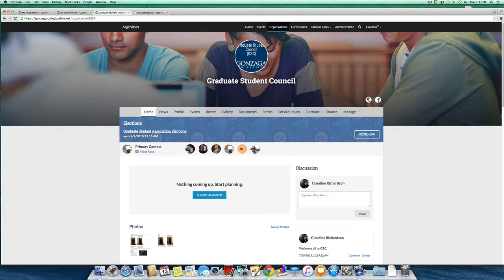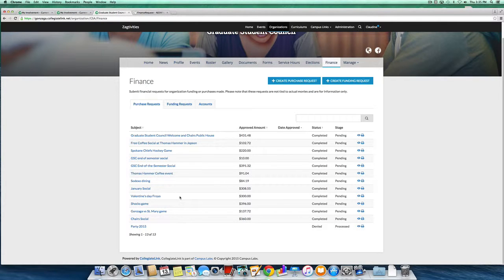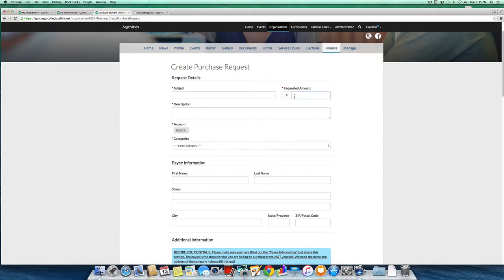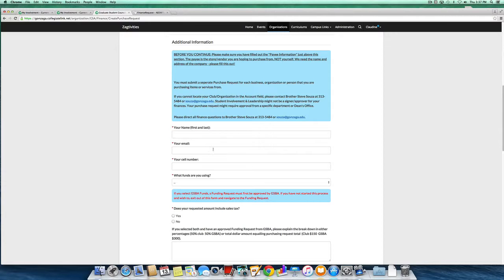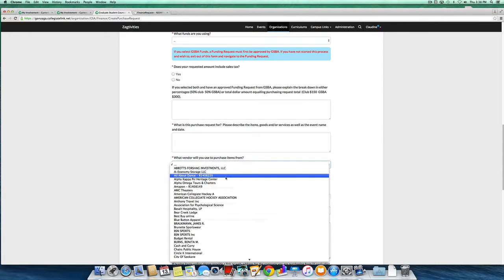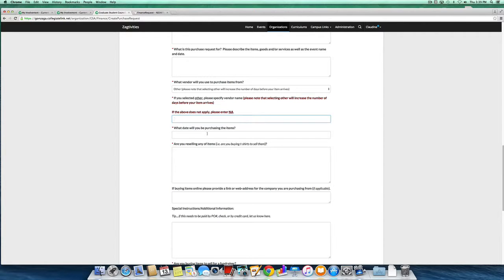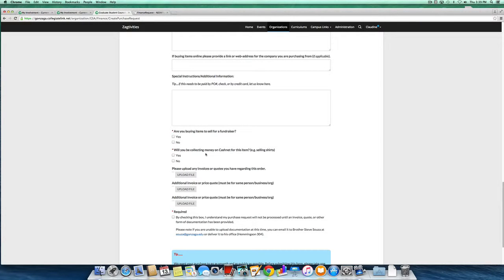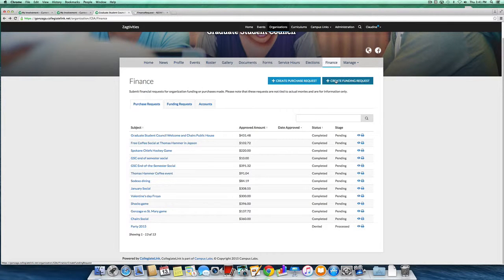Creating a Purchase Request